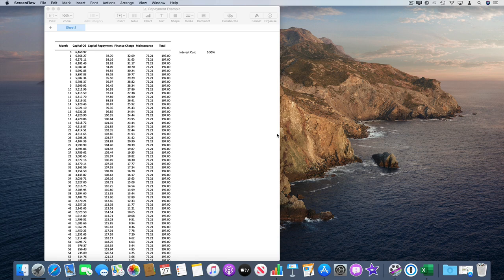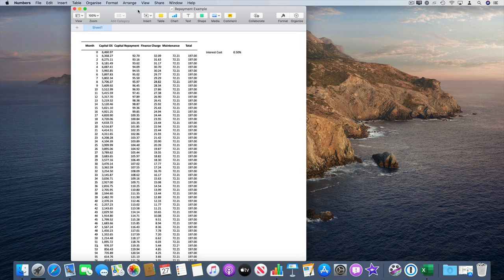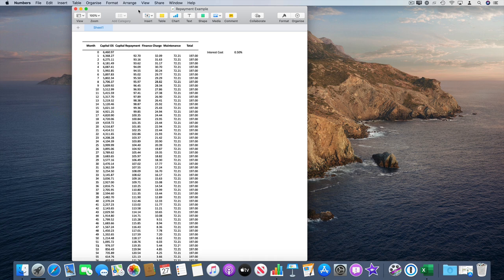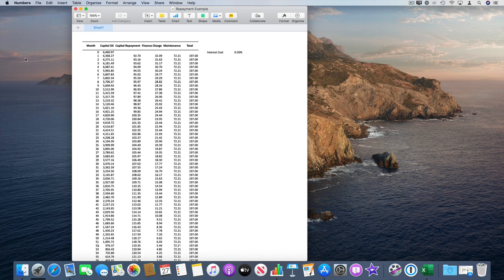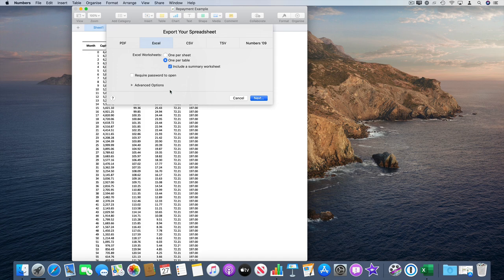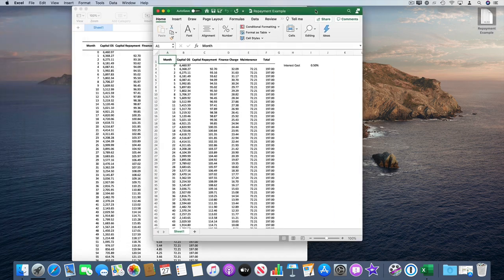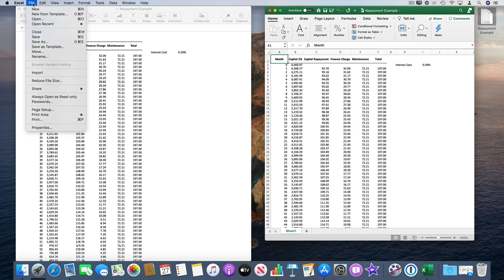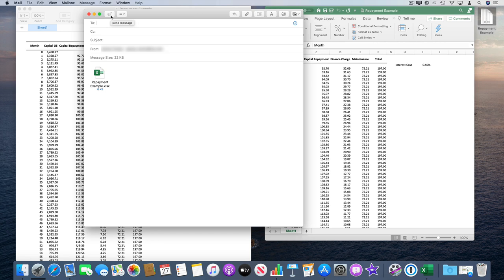Converting from Apple Numbers to Microsoft Excel | iWork & Office tutorial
How to Convert a Numbers Spreadsheet to Excel format. Easy guide.

With Apple Numbers you can create amazing spreadsheets with incredible tables and images. You can even use Apple Pencil on the iPad to add helpful diagrams and colorful pictures. And real-time collaboration capabilities allow you and your team to work at the same time using a Mac, iPad, iPhone, or even a PC.

Numbers is a spreadsheet that allows you to manipulate numeric and alphanumeric data within tables or work templates that are synchronized with each other, giving rise to large (or not so large) formulas.

Numbers is not just any spreadsheet: with Numbers you have many more possibilities when it comes to making accounts, generating lists, organizing and planning.